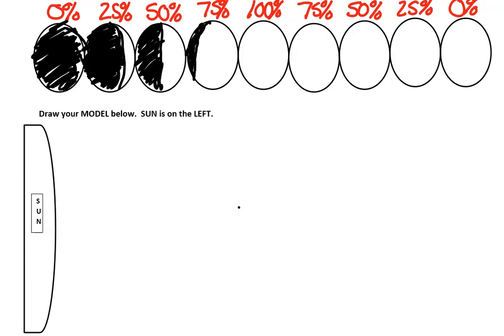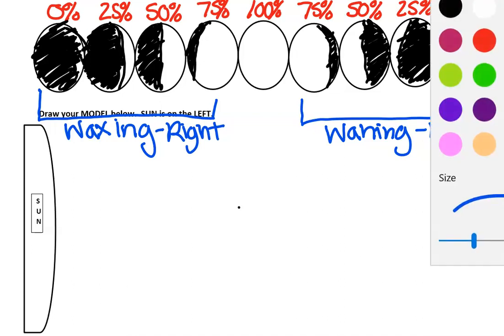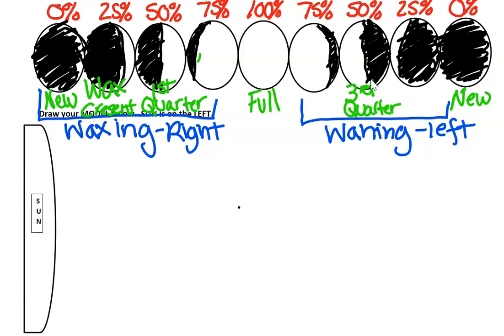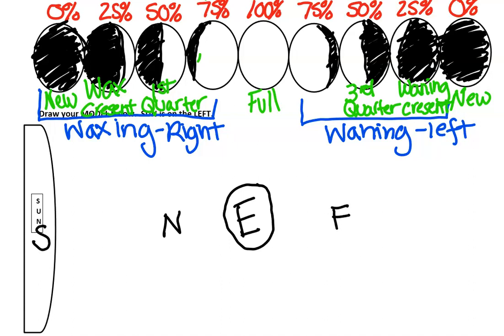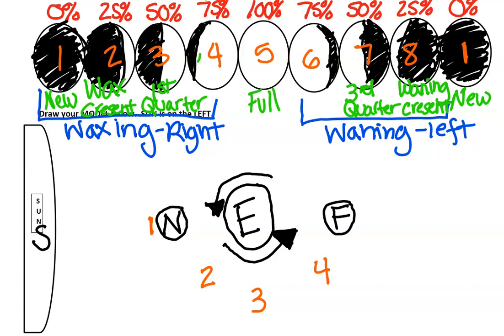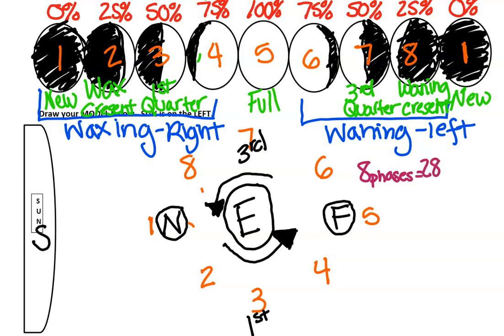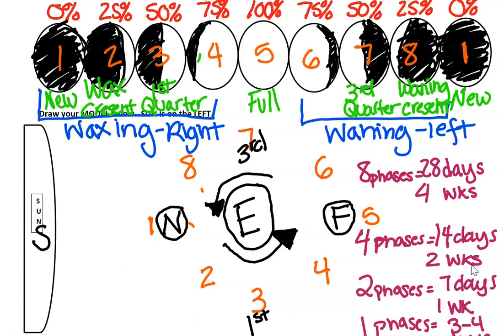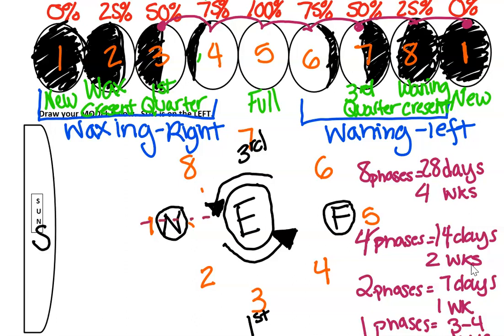HOW TO: Moon Phase Diagram